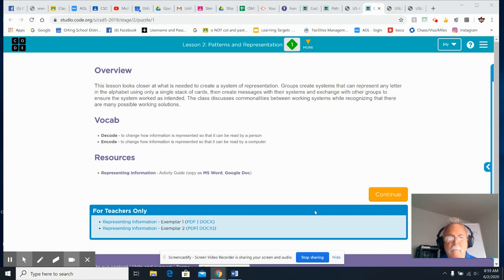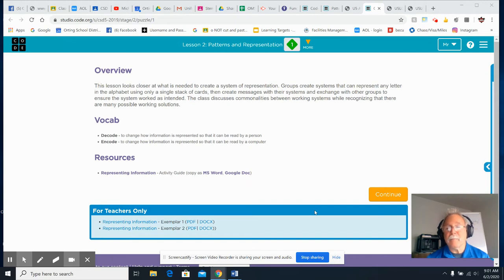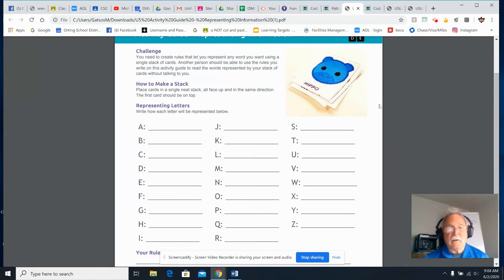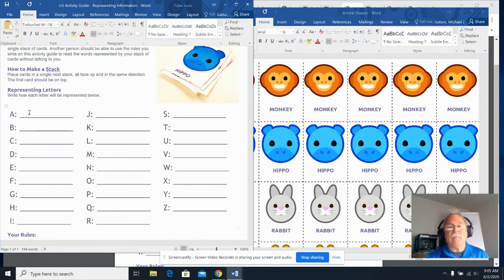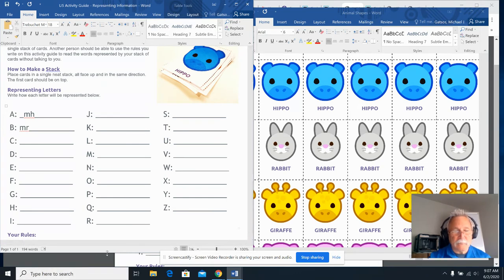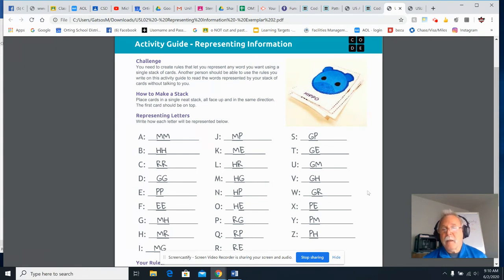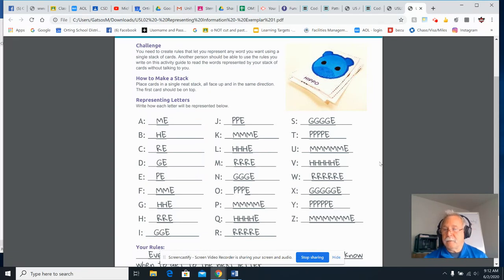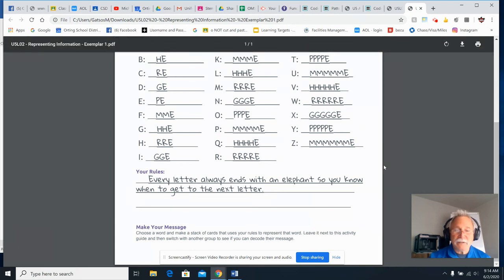Unit 5 Lesson 2